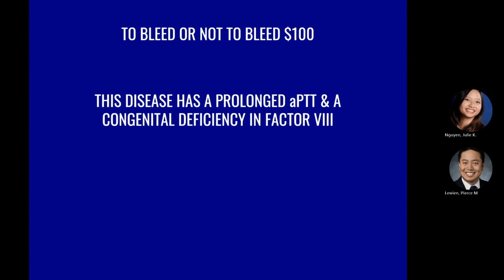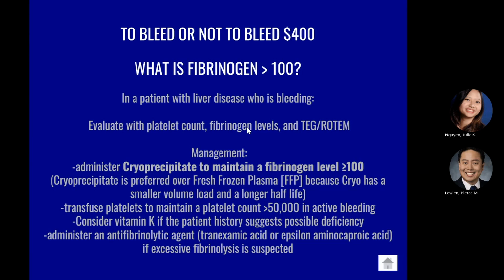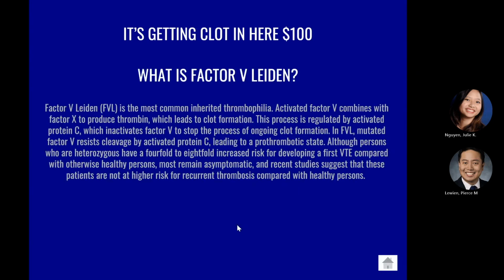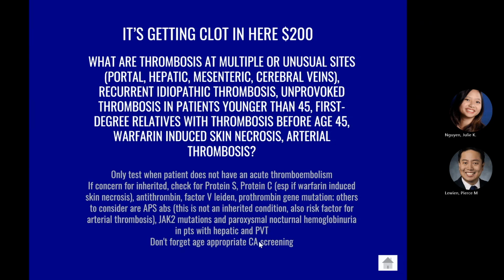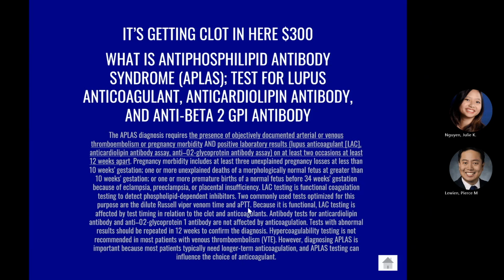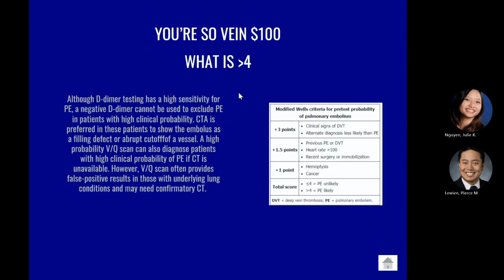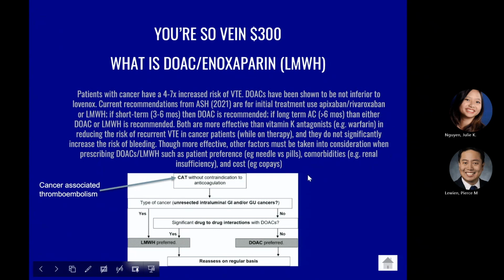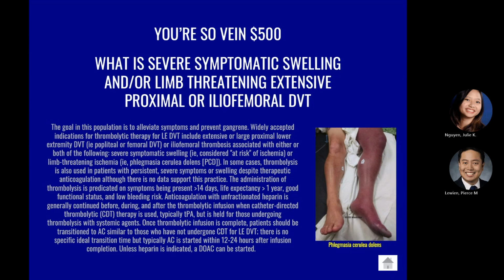AHD 9 5 23 Recording Hem Onc Jeopardy